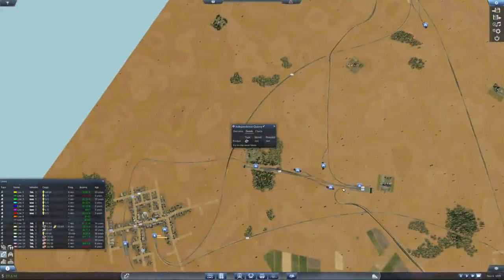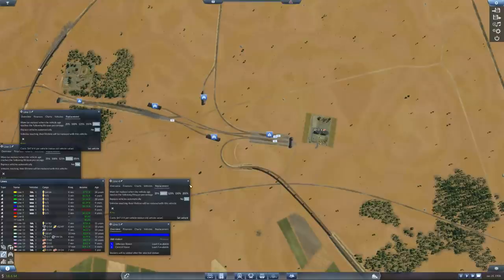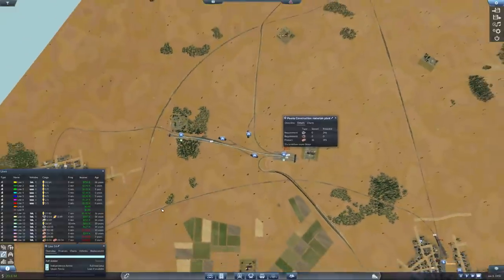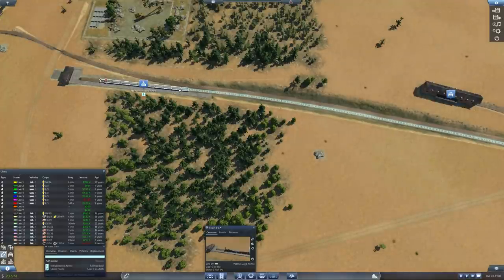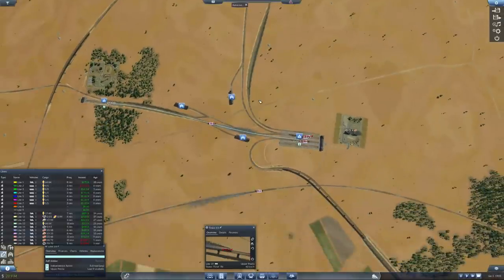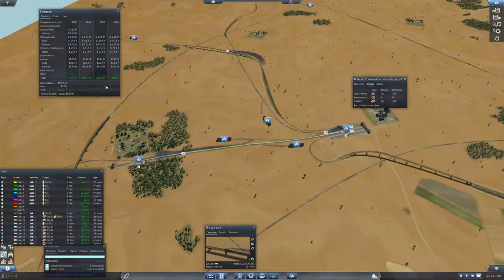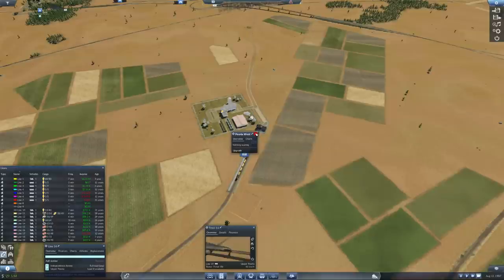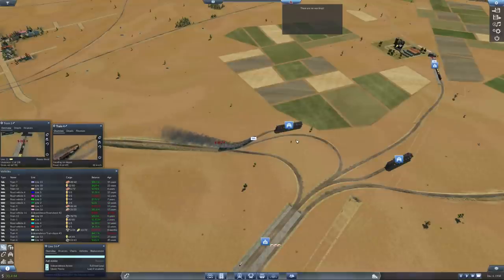Transport Fever - Road to 777 Million - Connecting more Farms! - #9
Transport Fever is a game like Transport Tycoon where you build a transport empire with trains, trucks, ships and even planes!